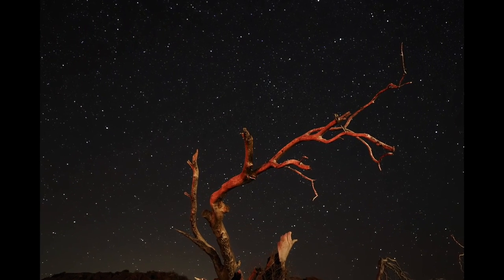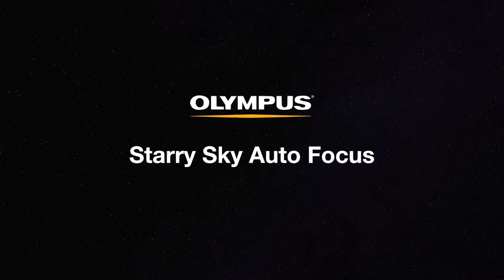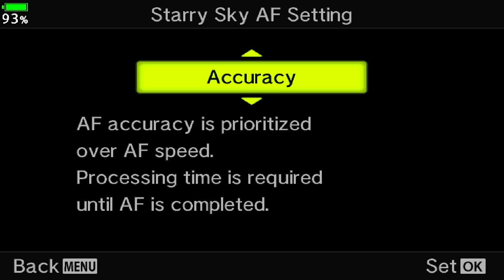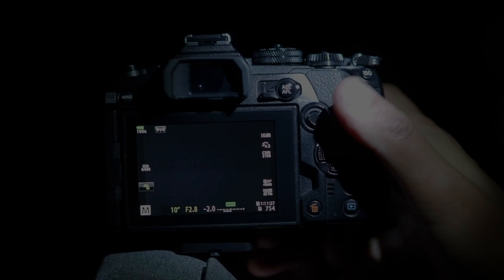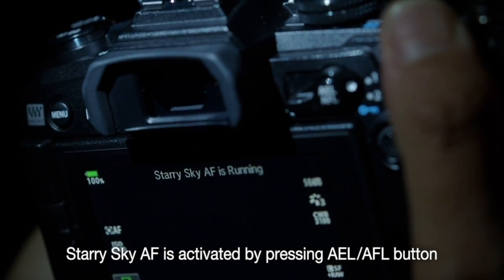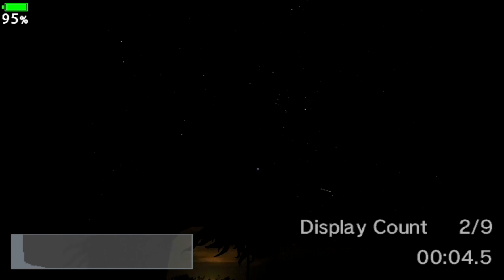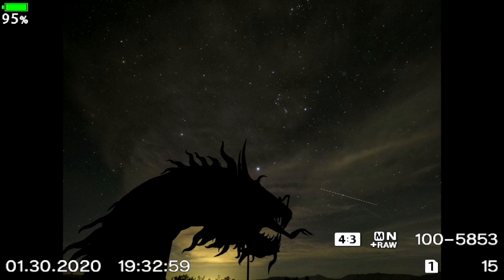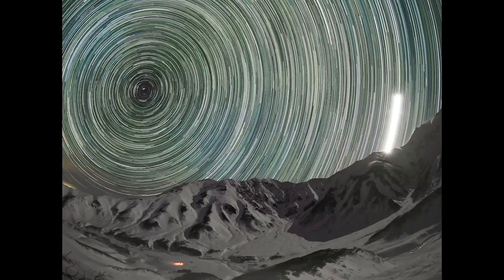Using Starry Sky AF